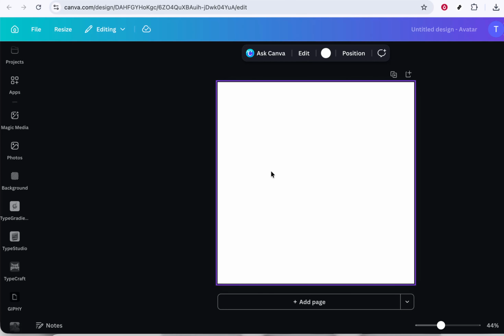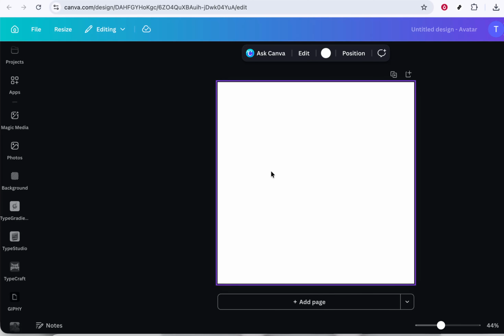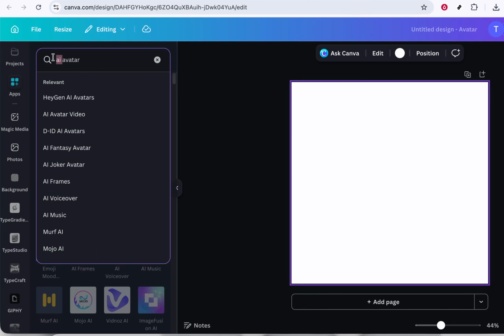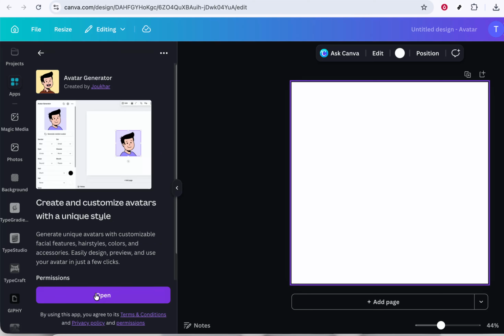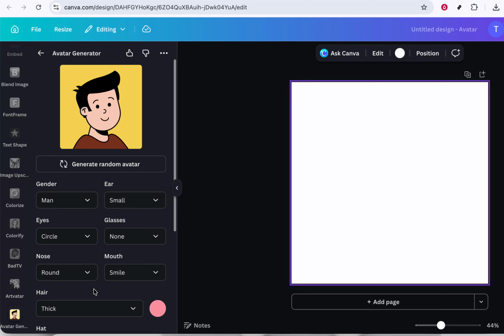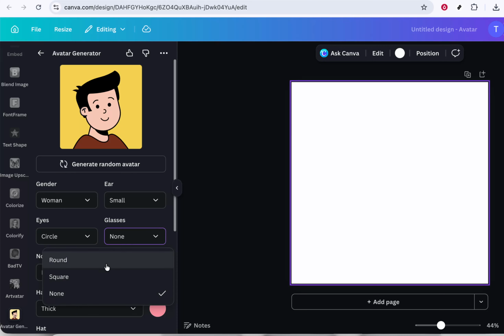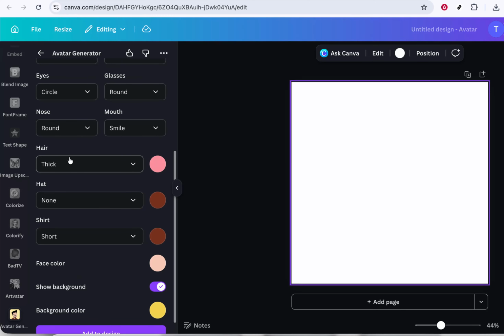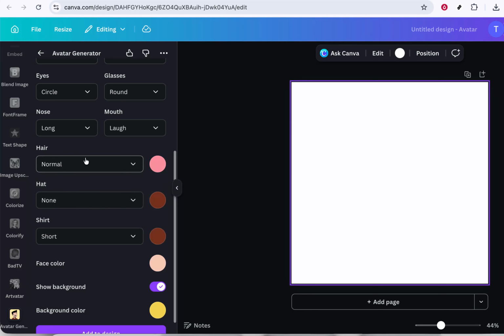How to Create Your Own Unique Avatar in Canva | 2026 Guide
In this video, you’ll learn how to create your own unique avatar in Canva, perfect for social media profiles, branding, or just for fun. Follow this step-by-step tutorial to design and customize an avatar that represents your style.